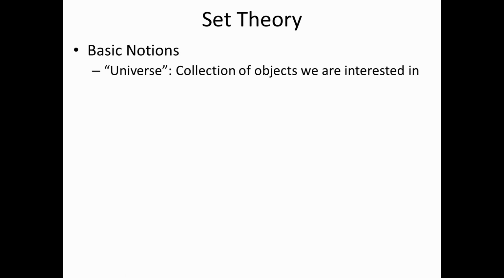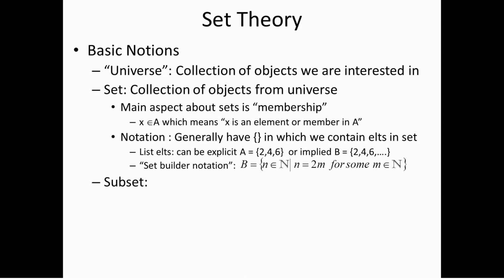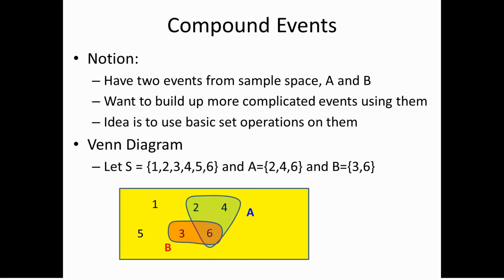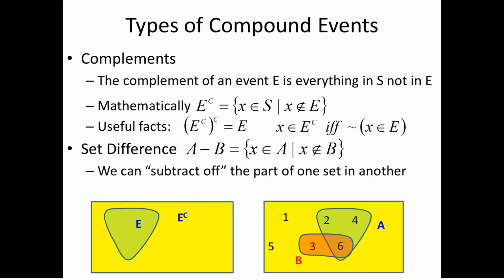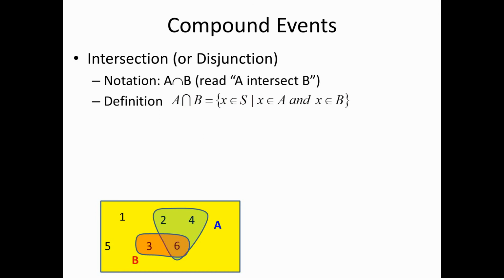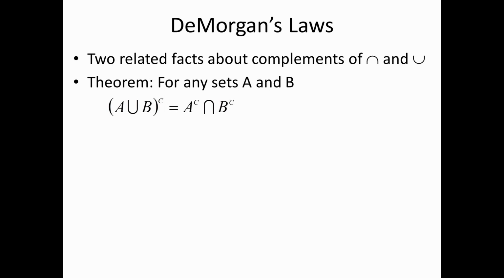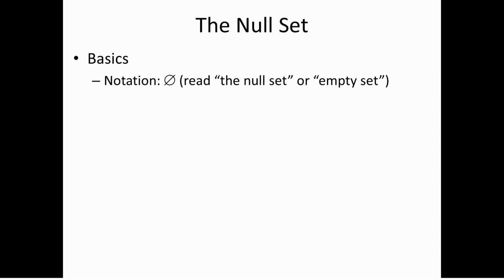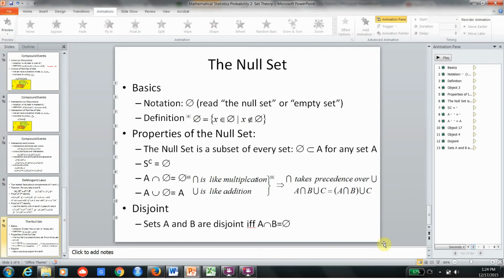Probability Theory 2 Set Theory